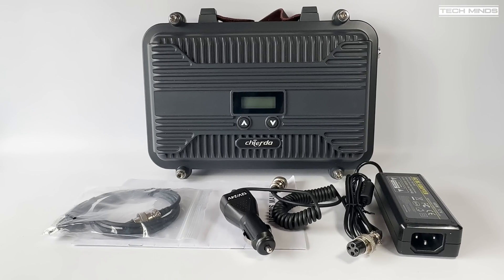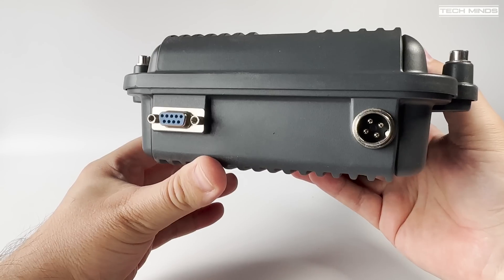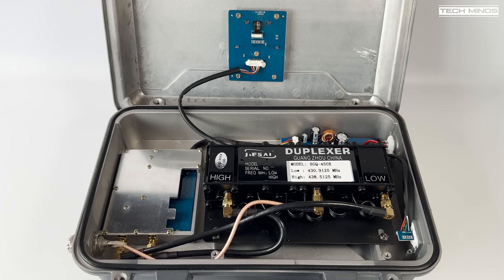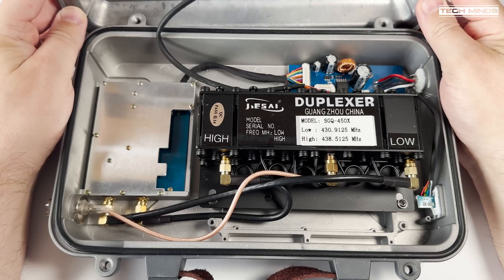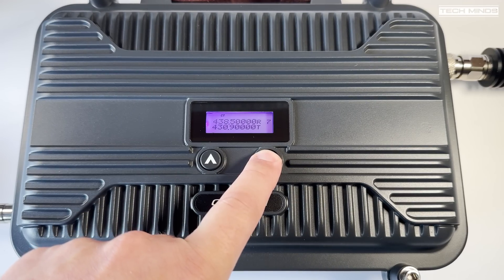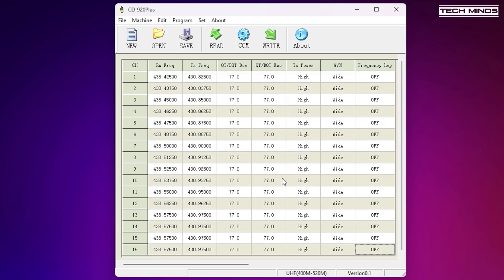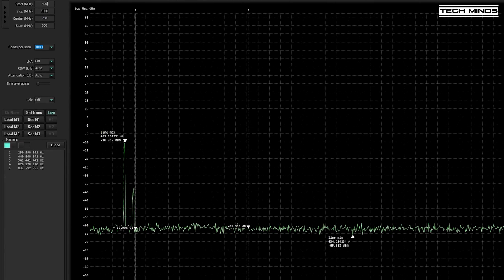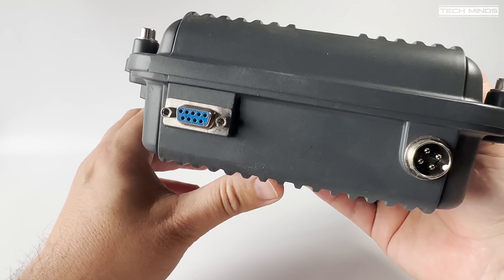Chierda V9 Portable Ham Radio Repeater - Test & Review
Here we take a look at the Chierda V9, a portable repeater with built in duplexer and an IP67 rating.